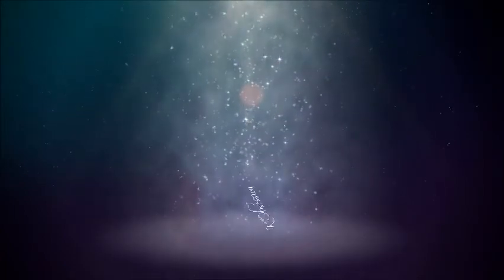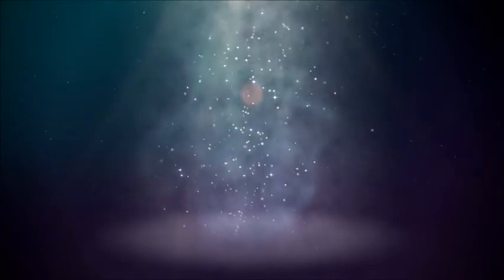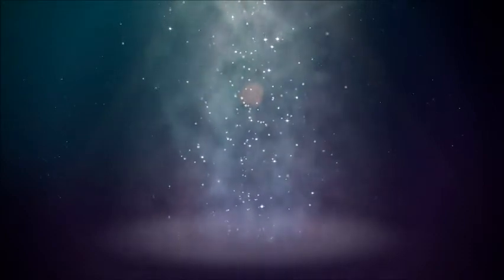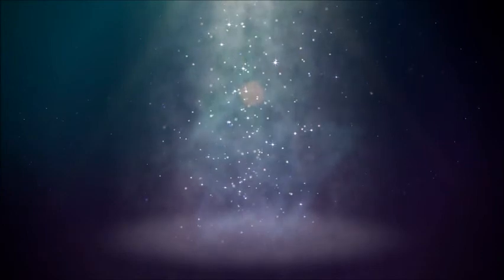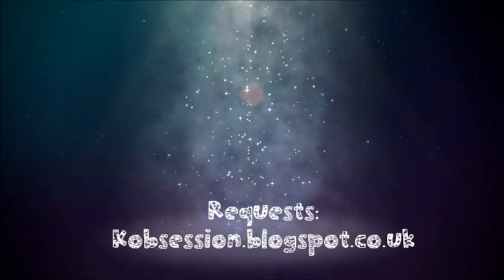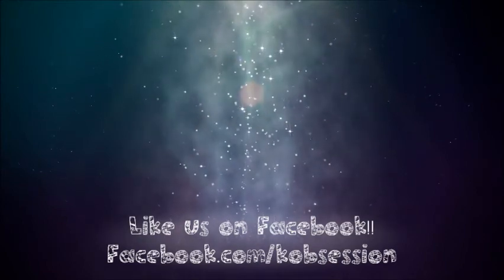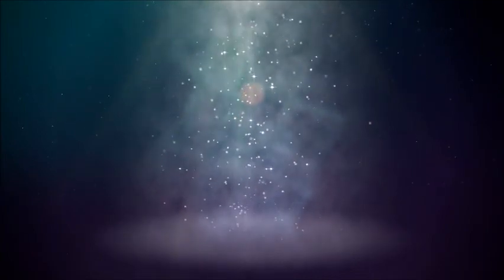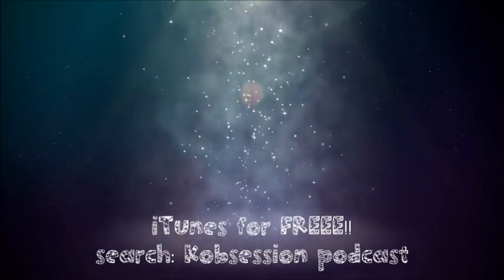K-obsession - SHINEE's 'Sherlock' MV review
❤Read Me❤

Welcome to our podcast!
In this podcast we review SHINEE's MV 'Sherlock'

Be sure to check out our blog for more reviews and K obsession roundup episodes! :)

Love,

M&M